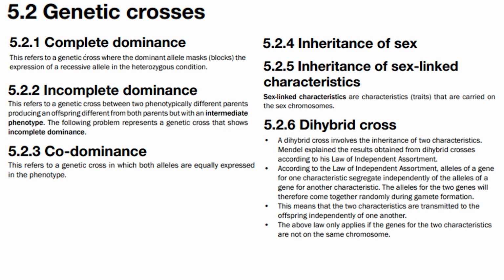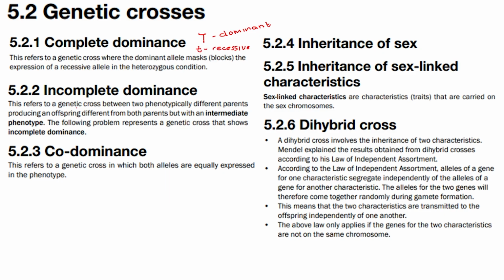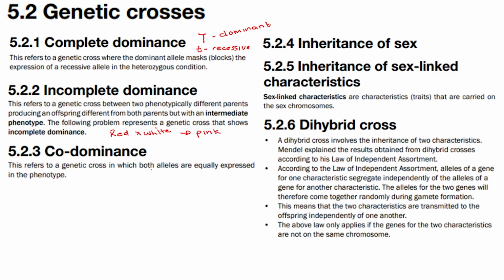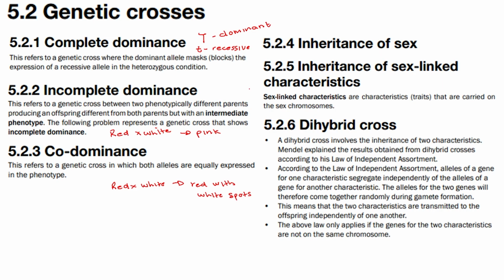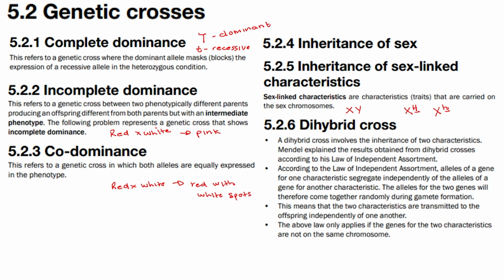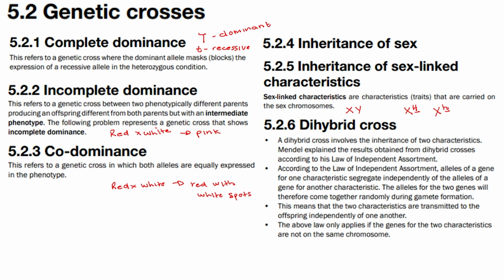Genetic Crosses | Grade 12 Life Science